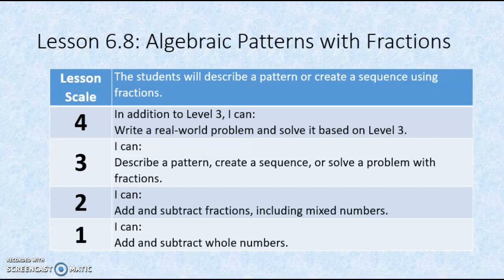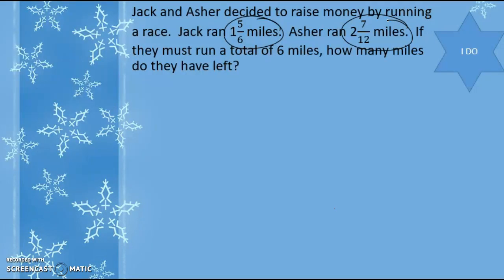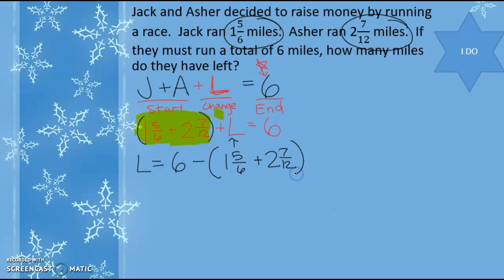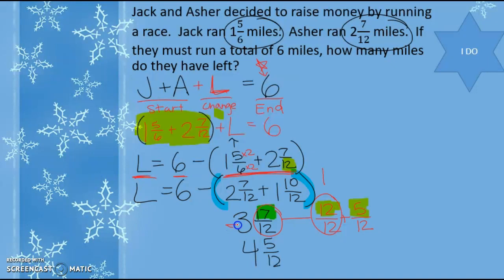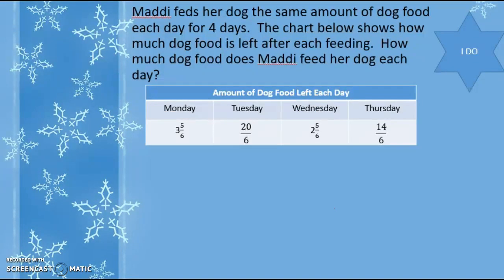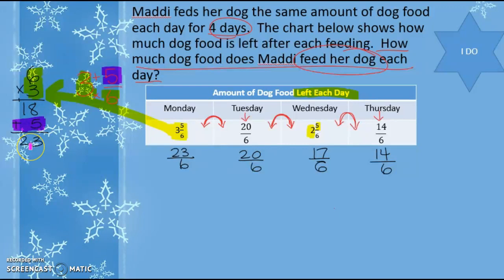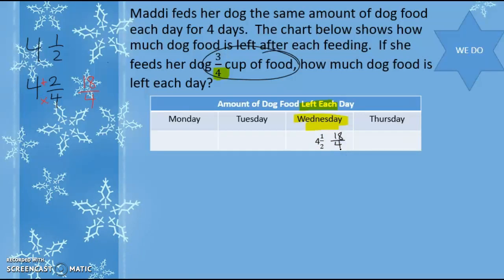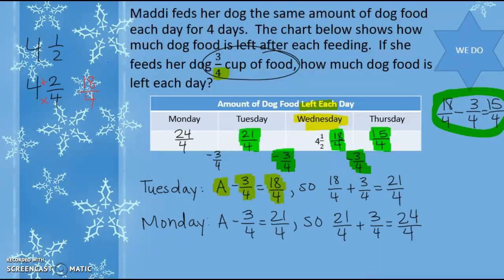Lesson 6.8: Algebraic Patterns with Fractions